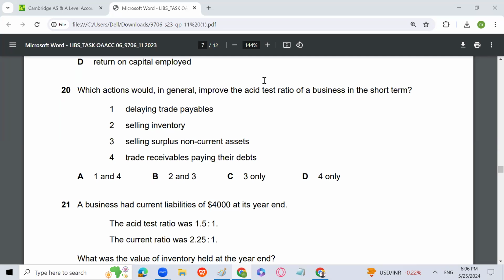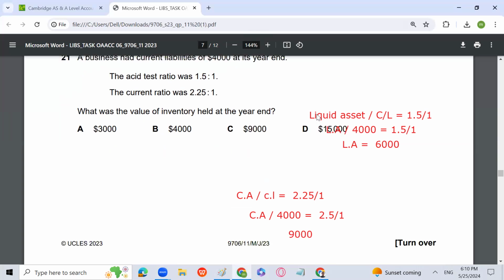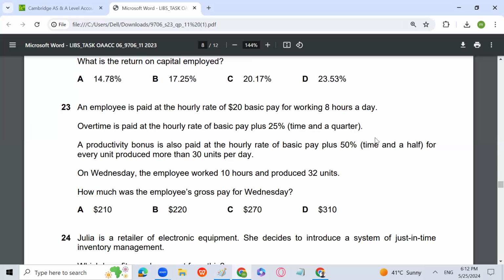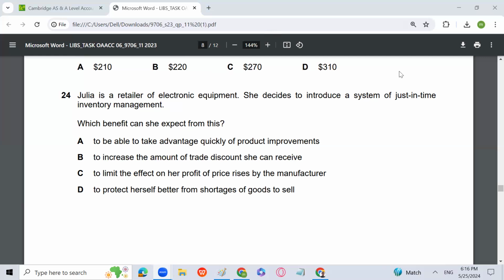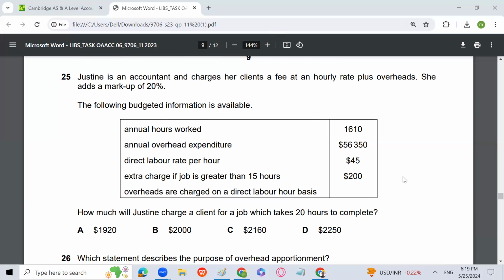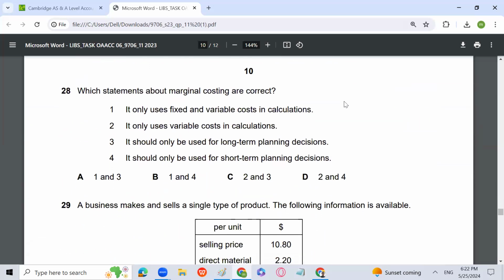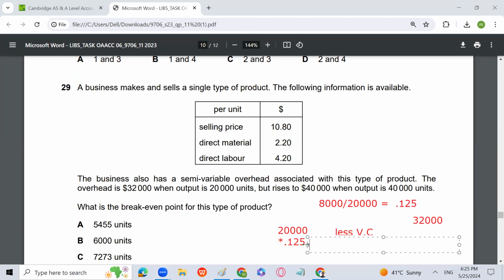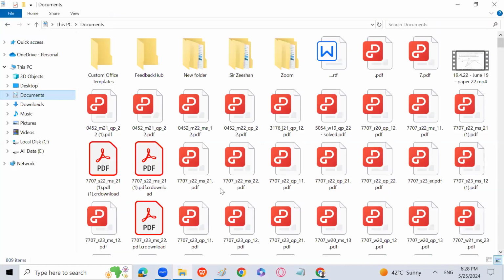A- Level -Accounting -MCQS-Lecture-3- MJ 23 11- part 2